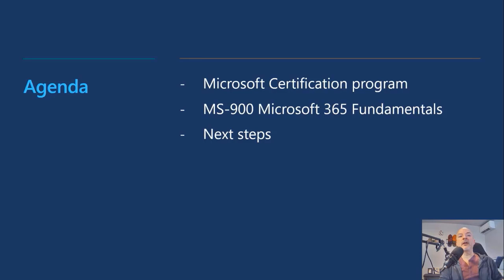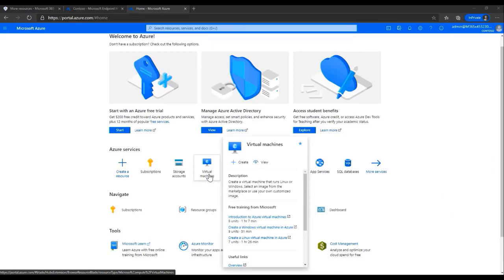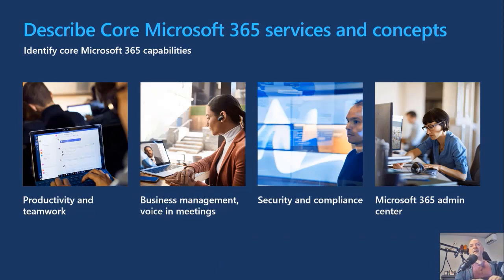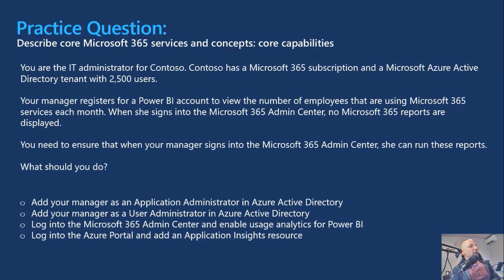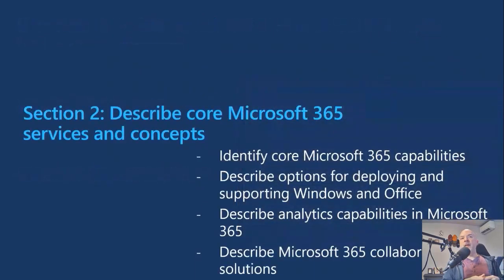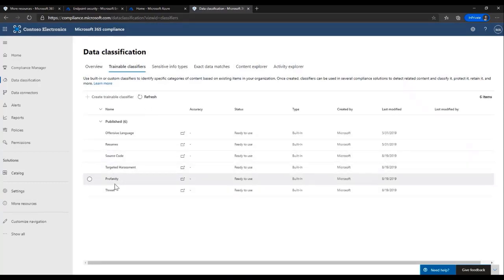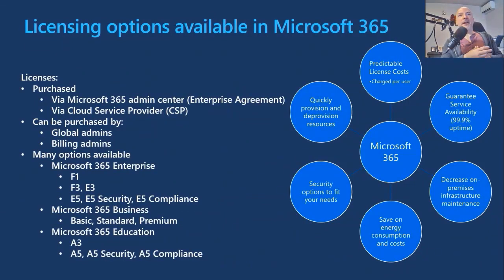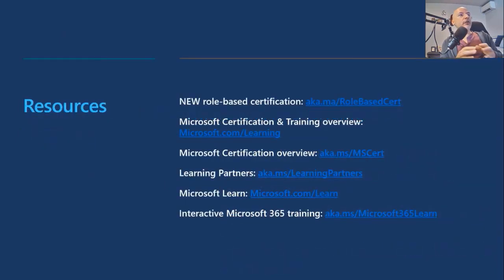C.E.R.T. MS-900 Microsoft 365 Fundamentals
Joe Lurie is a great guy to deliver this trainer as he is from the Microsoft Product Group! As always you need to know the exam objectives